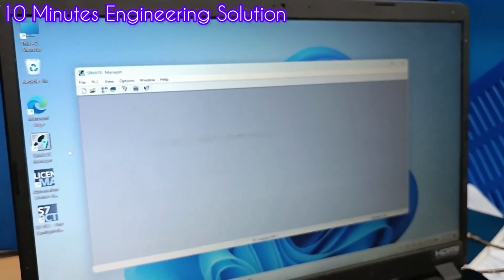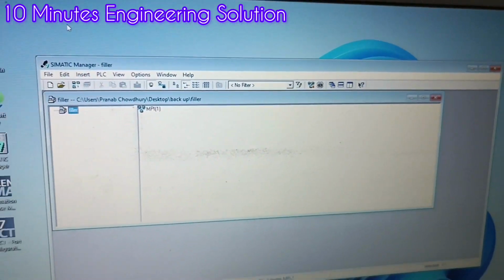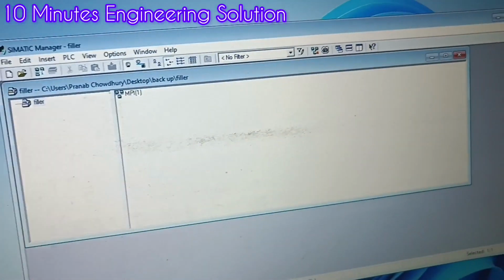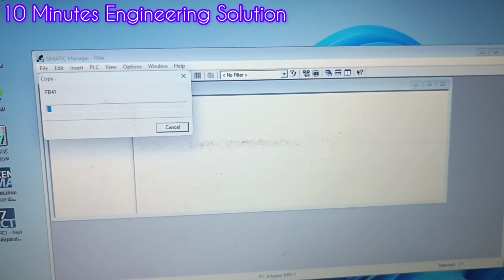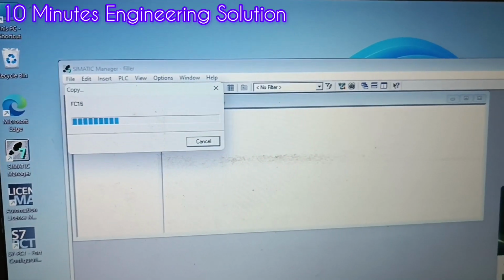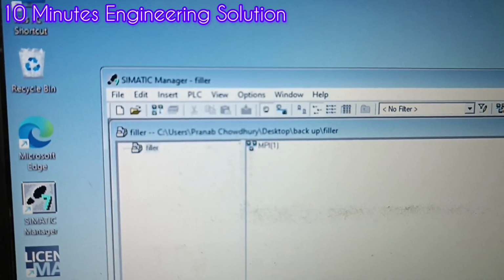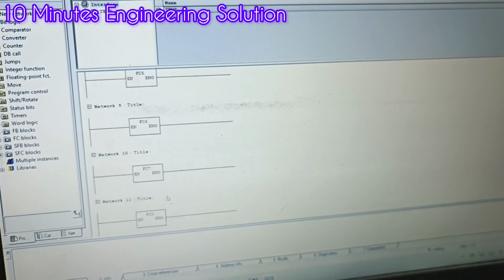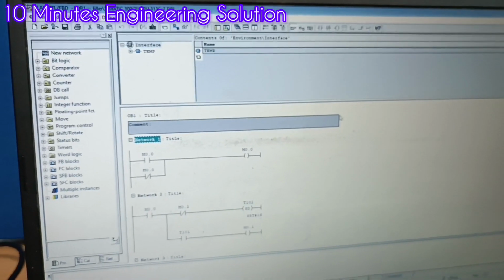Siemens CPU-313C 2 DP Hardware Connection & Uploaded Programmes. Step by step a very easy system.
siemens hardware connection. How to upload programs and how to read ladder diagrams in Details.